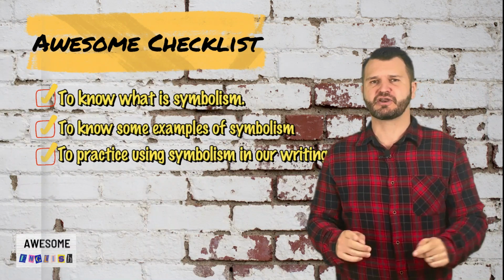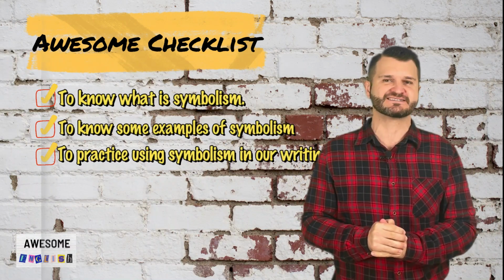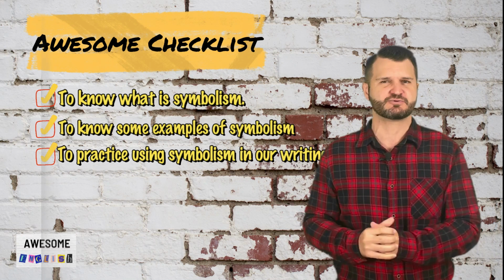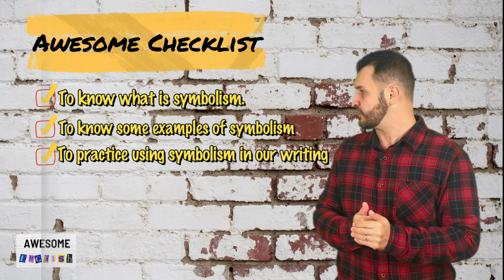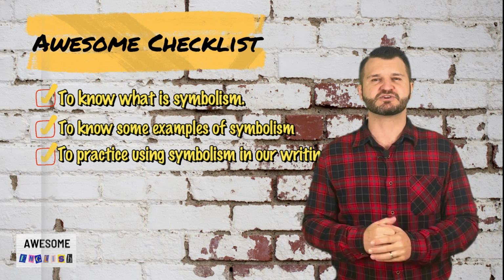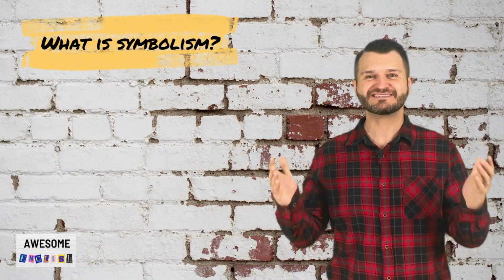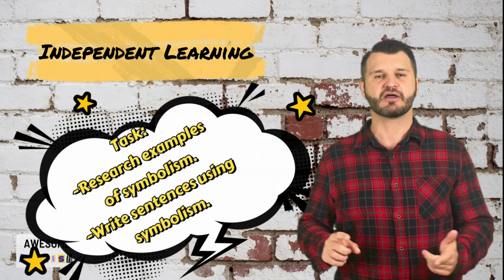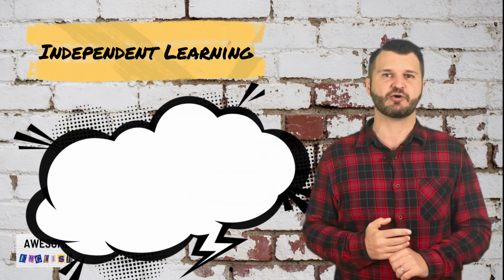How to Use Symbolism - Literary Devices - Awesome English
This video is all about symbolism. I explain what symbolism is and how to use it in your writing. Literary devices are important because they allow the writer to convey deeper and more powerful meaning. They also make your writing more engaging, interesting and get you better exam marks!

This video can be used in class by educators to aid students' understanding of symbolism and to scaffold creativity. It can also be used by students for independent work with opportunities to reflect and see this literary device in action! Have fun and enjoy improving!